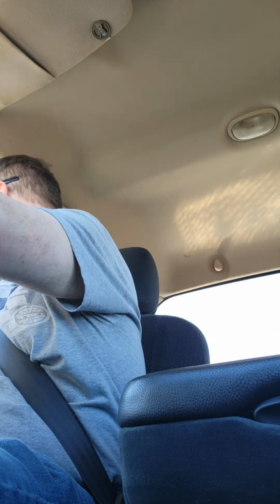Driving and Old Guns